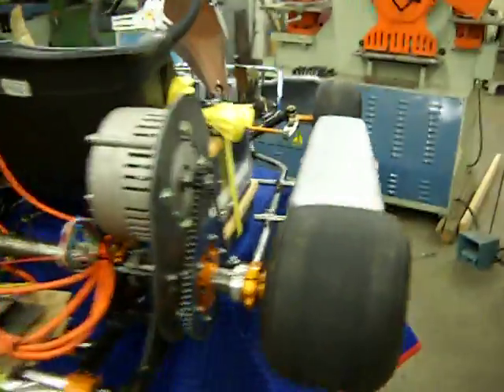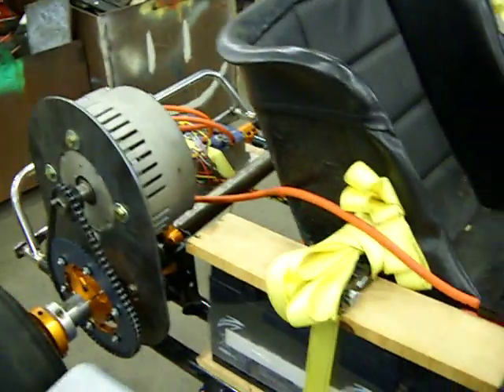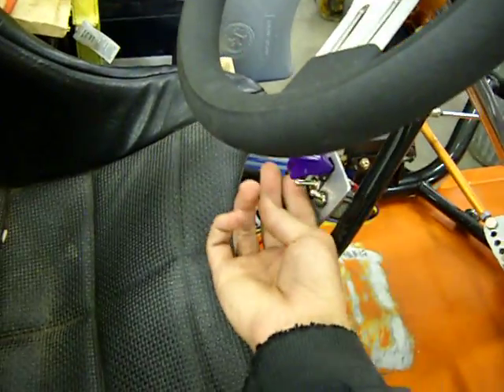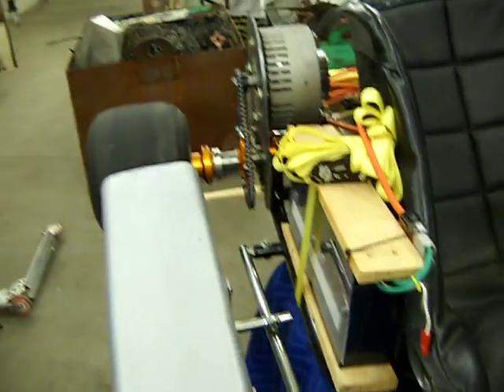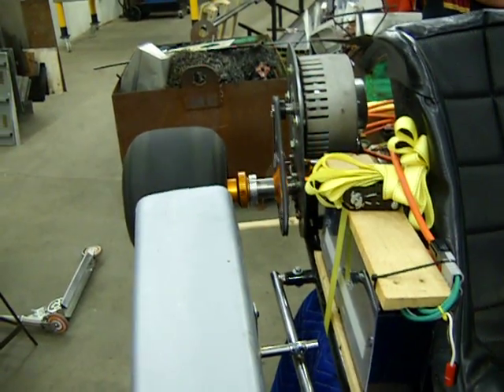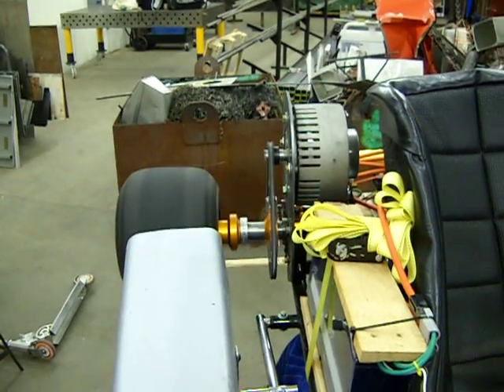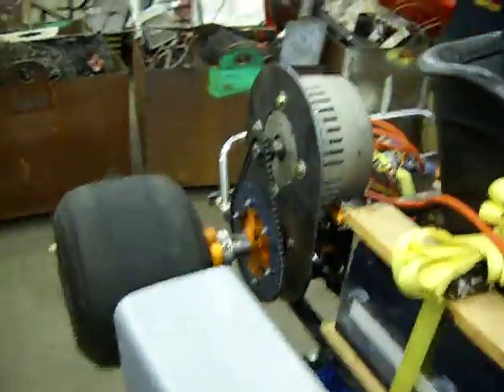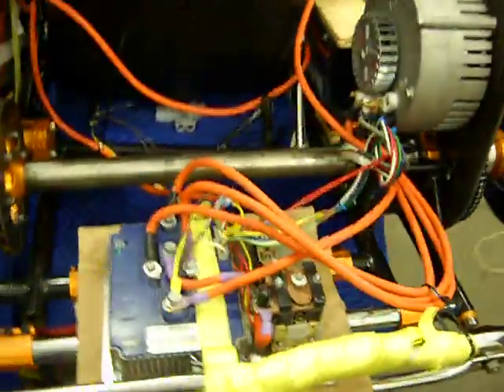Electric Kart First Wheels-up Test- Brushless Etek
- first wheels up test of the "built in a day" electric kart, brushless etek motor and sevcon millipak controller- Either the controller or the hall sensors are having issues at certain speeds and causing the commutation stutters visible (and audible!) in this video.